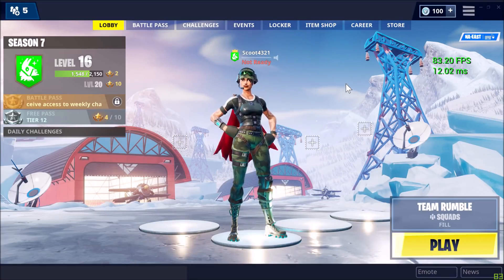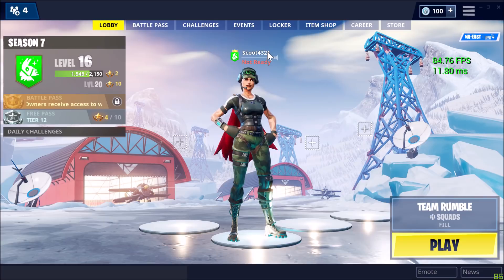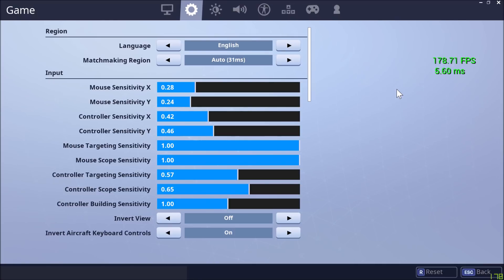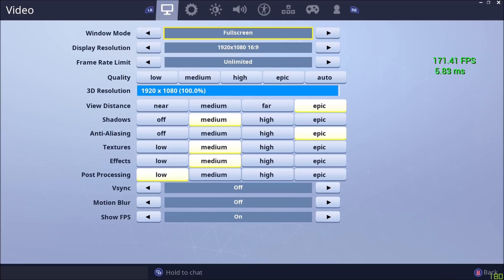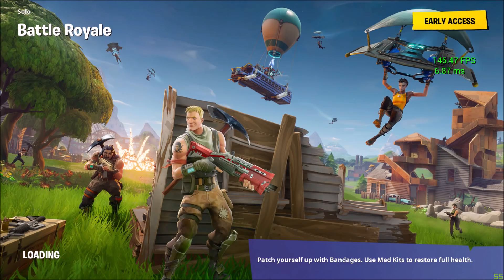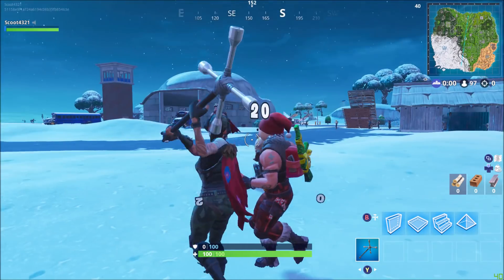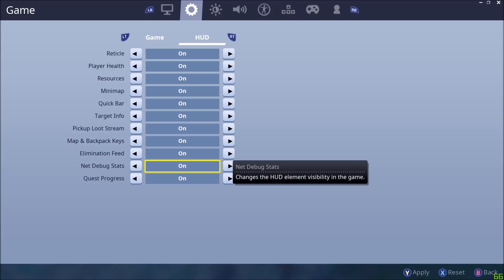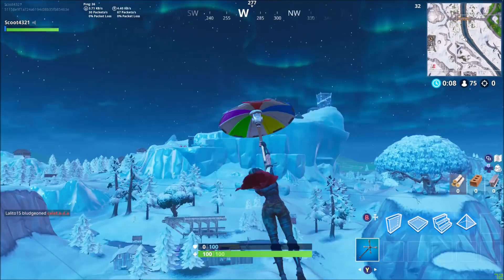HOW TO SHOW YOUR PING IN FORTNITE (DECEMBER 2018)